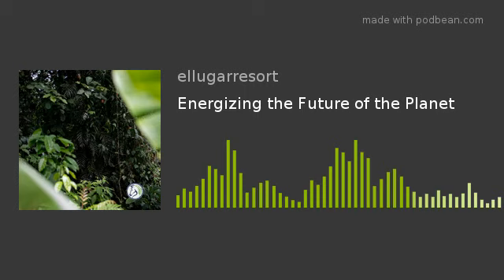Energizing The Future Of The Planet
The Garden of Possibilities is the name we have chosen for the nursery at El Lugar.

El Lugar is a precious piece of land that is nurturing to our bodies and our beings and it invites us to a different possibility.

El Lugar Resort is being created with the planet to preserve the natural treasures that mother nature has given us.

El Lugar is a land and a space in Costa Rica that was chosen for its stunning natural beauty and its generative, thriving energy.

The creation of El Lugar resort has been in total harmony with nature from conception to finish.